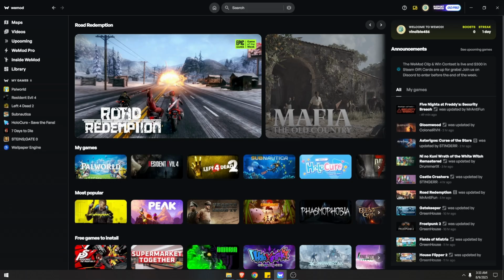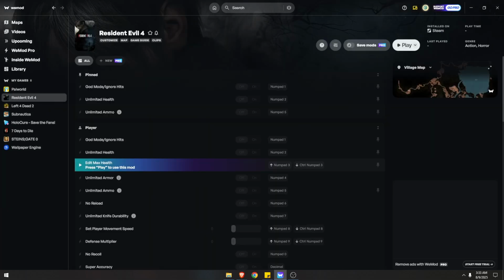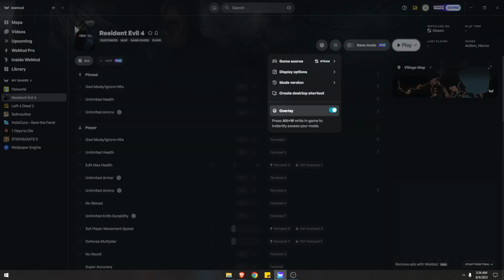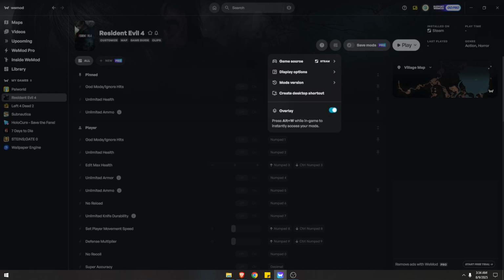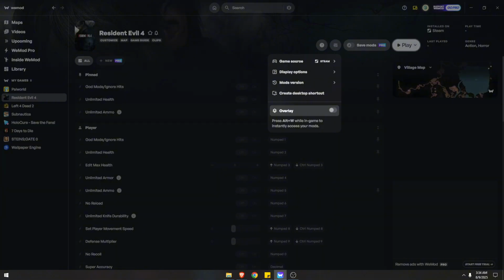How to Access WeMod Overlay in Game Instantly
Learn how to access the WeMod Overlay in game instantly step by step. In this tutorial, I'll show you how to enable the WeMod Overlay, open it while gaming, and fix common issues if the overlay isn't appearing.

In this video, you'll learn:
✅ How to enable the WeMod Overlay
✅ How to open the overlay while playing
✅ How to use WeMod without minimizing your game
✅ How to fix WeMod Overlay not working

This guide is perfect for PC gamers who want quick access to WeMod trainers, cheats, and hotkeys without leaving their game.